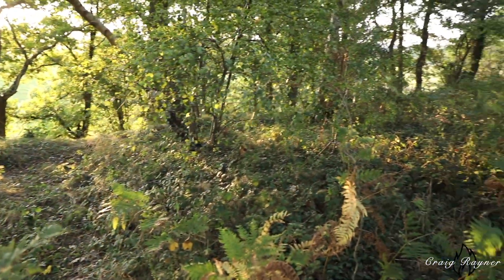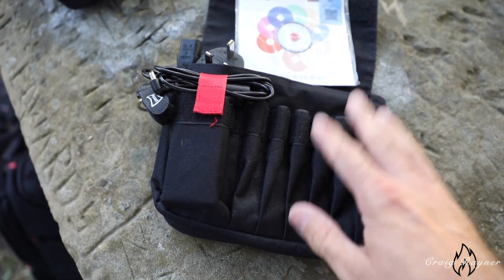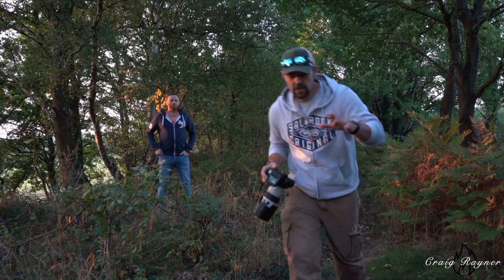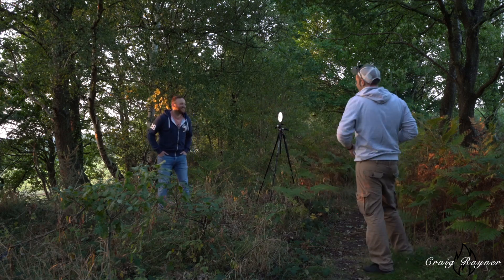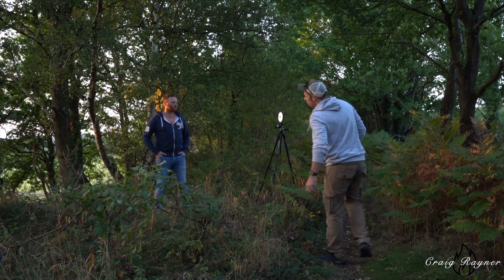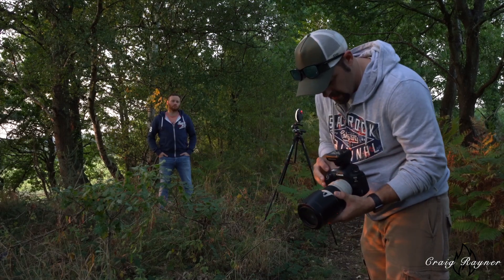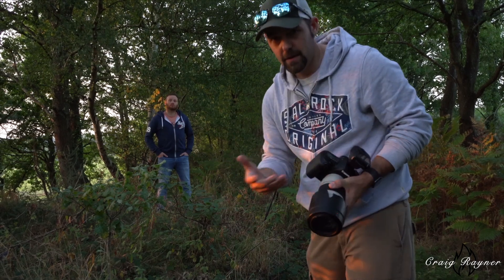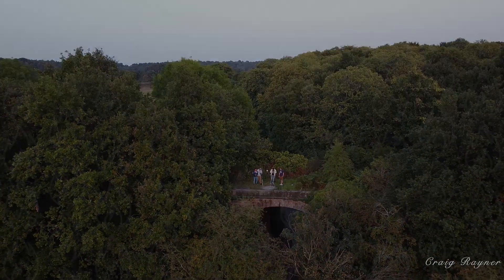The Perfect TRAVEL Flash NEO 2!!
The perfect travel flash gone!!

Corsair T1 Race Chair
Canon EOS 5D Mark IV Body
Canon EF 70-200mm f2.8 L IS III
Canon EF 24-70mm F/2.8L II
Rode NTG4+ Condenser Shotgun Microphone TONOR Microphone Isolation Shield
Aputure MC RGBWW
Rotolight NEO Add-On Colour FX Filter Pack
Rotolight NEO II
Rotolight AEOS
Rotolight HSS Transmitter for Canon
Rotolight 95 W V-Mount Lithium Ion Battery
Rotolight HSS Receiver with 3.5 mm Flash Sync Cable
Rotolight Illuminator Light Modifier
DJI Mavic Mini Combo
Camera Lens ND Filters
GoPro Hero 7